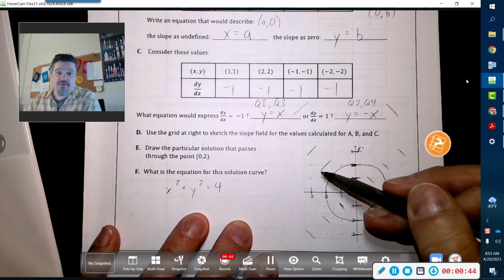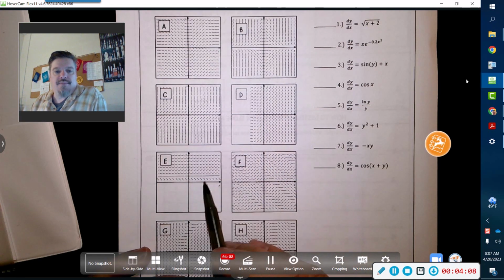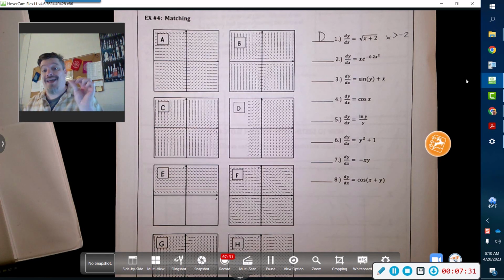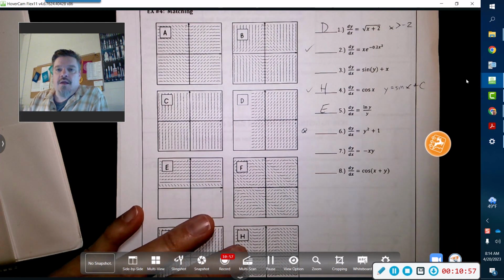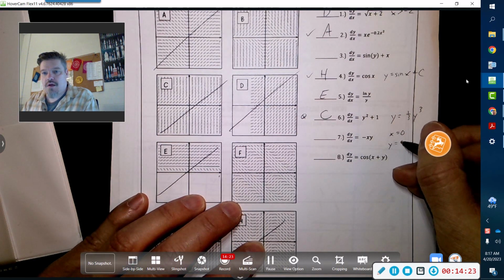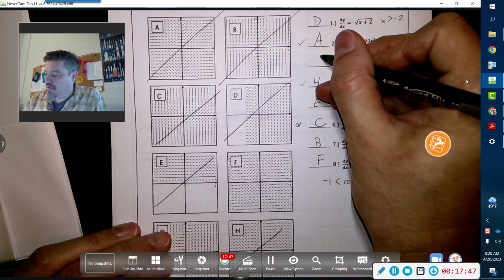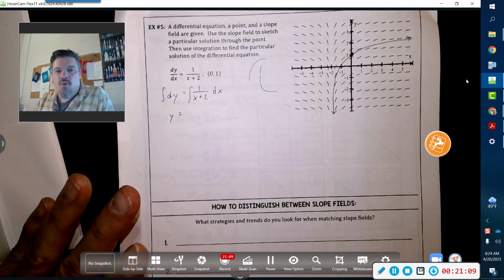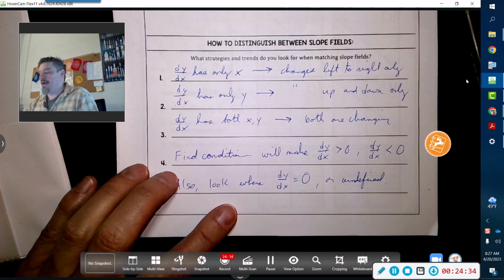Slope Fields--Notes (P3)